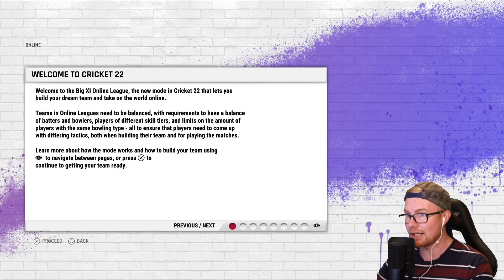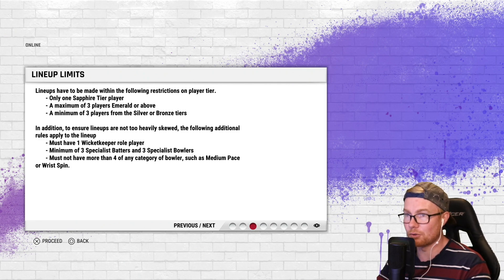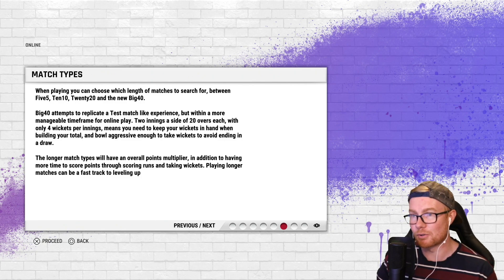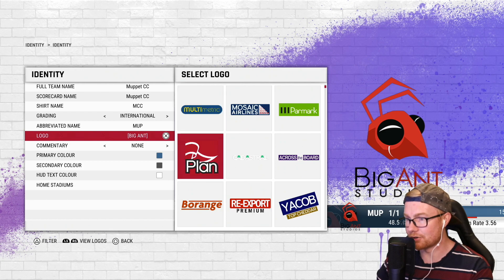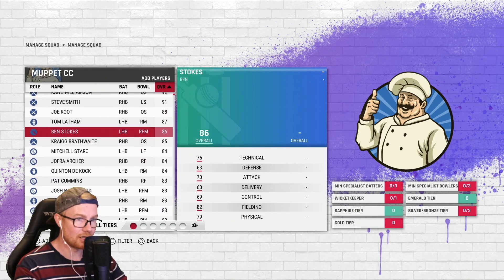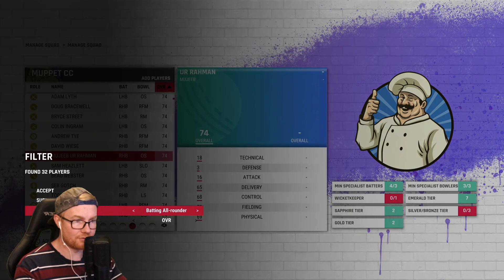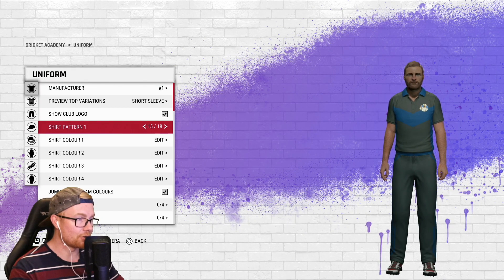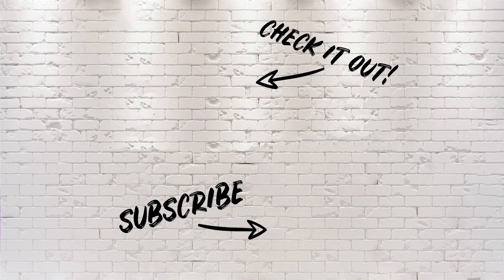CRICKET 22 | BIG XI ONLINE LEAGUE #0 | OVERVIEW + BUILDING OUR TEAM! *Cricket's Ultimate Team!*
Hey team, and welcome to the opening episode of this Cricket 22 online league series! This is essentially ultimate team but for cricket! So very keen to try it out. In this video we take a quick overview of the online mode and build our team. Enjoy! xo

Special thanks to the Elite Scenes members: CaptainAllen 47, Josh Cook, Slxshing, Edstar, DanMeister94, Rob, Tony Moore, and Luke Kelly!

Huge thanks to the Marvellous Scenes members: Mythical_Flare, William Kale, Kratzy76au, & Joshua Mathewson!